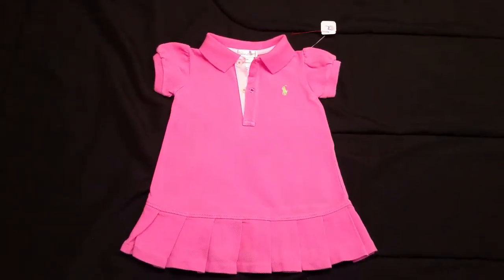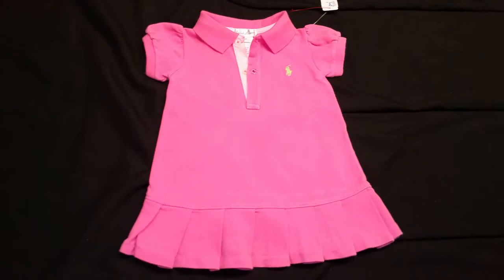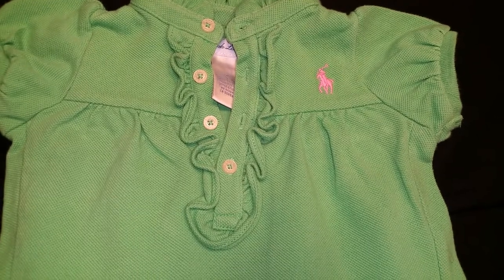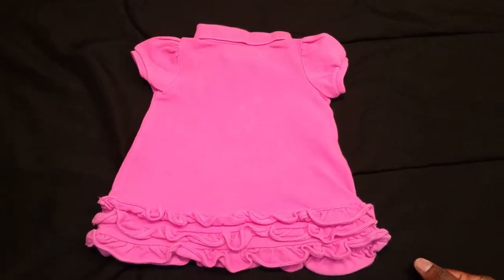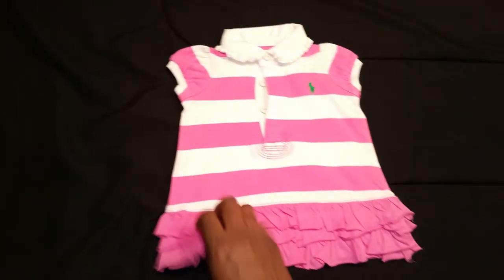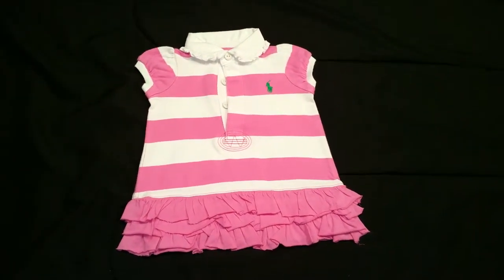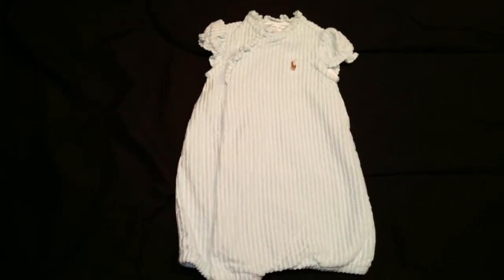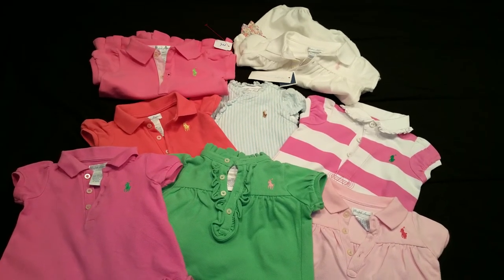Famous Brand Baby Girl RL Thrift Haul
By request, I am bringing you my baby girl collection of POLO by Ralph Lauren thrift store/ goodwill haul clothes.   There is no reason why you can't shop/haul designer brands on a goodwill budget!